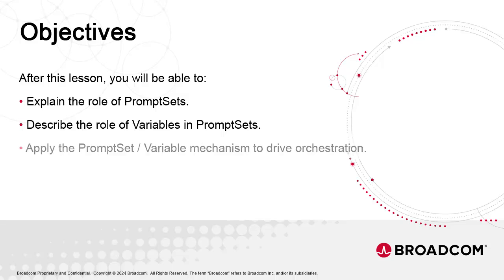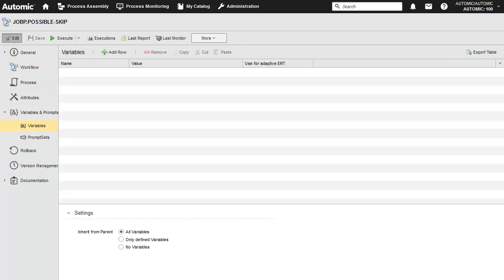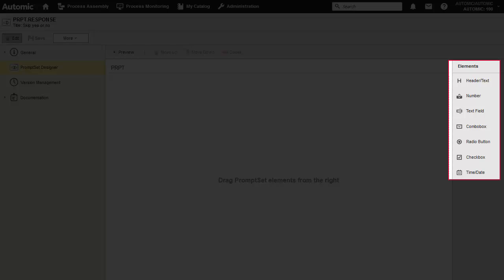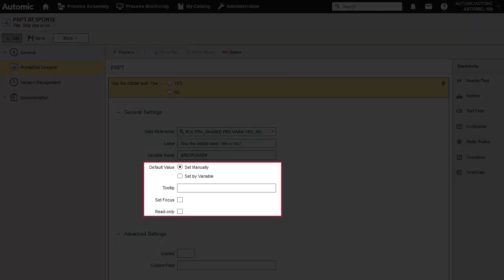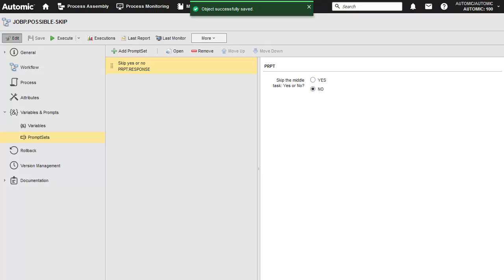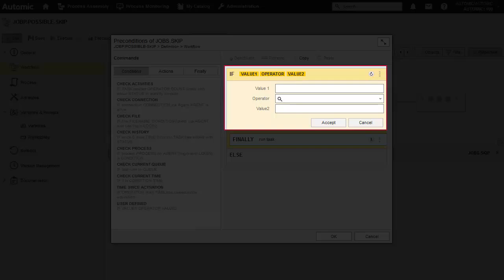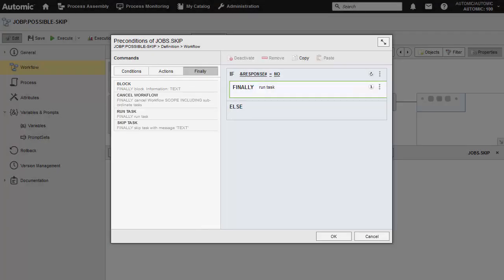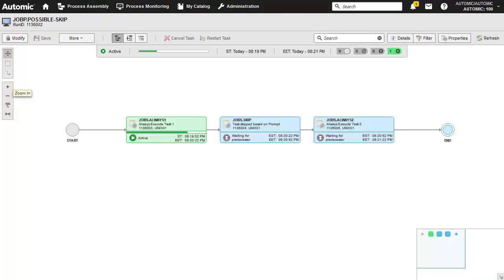Automic Automation: Aligning Processes with Business Schedules - PromptSets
This is the fifth video of the Aligning Processes with Business Schedules playlist. It explains what PromptSets are and how they work and it demonstrates how to define PromptSets in the Workflow described in this playlist.